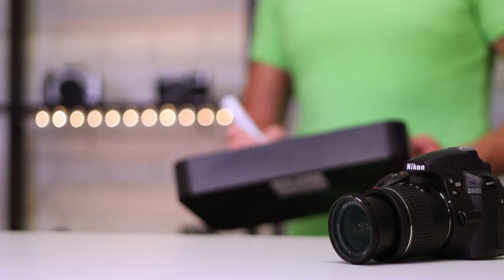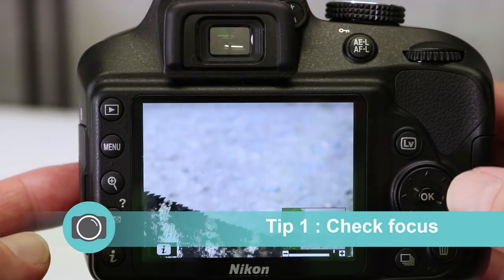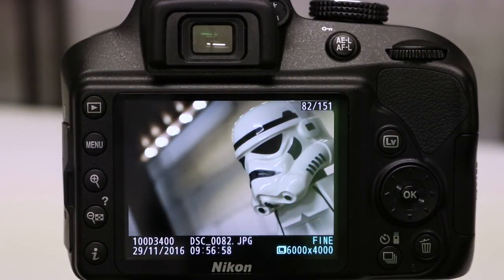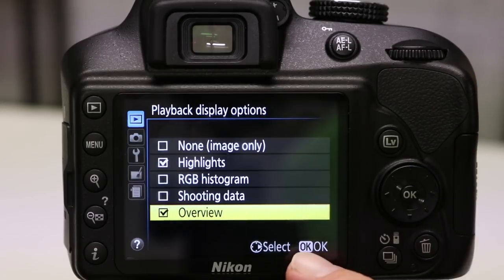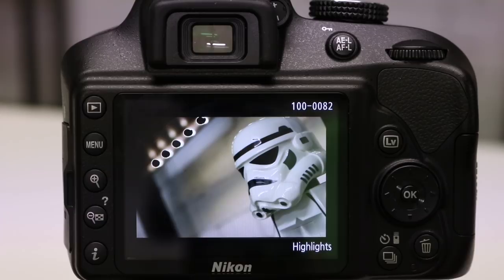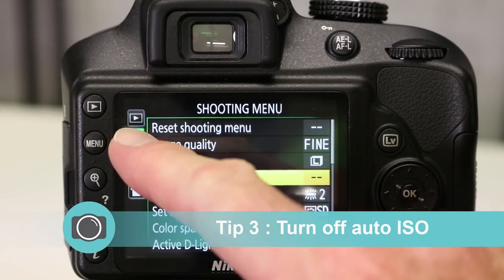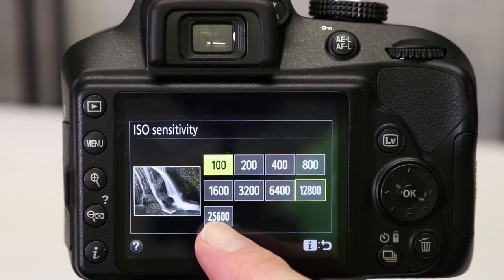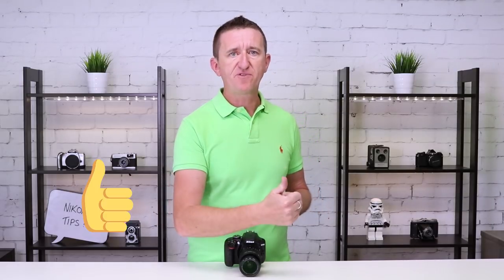Got a new Nikon? Some cool camera tips for beginners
Tips and tricks for Nikon photographers. In this short tutorial video we’ll show you some how to get more from your Nikon DSLR digital camera.
Learn how to set up custom playback settings for reviewing your images and how to set up and control ISO easily.

Some product links are affiliates links- this helps provide us with the necessary funds required to produce video content by earning a commission on sales at absolutely NO cost to you.

About this video : Essential tips for the beginner to get you started with your Nikon DSLR.